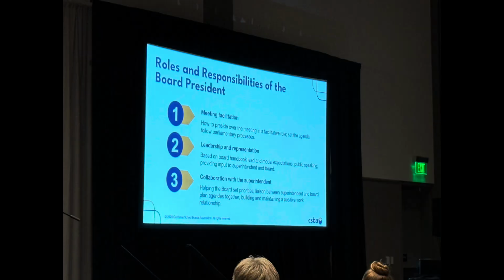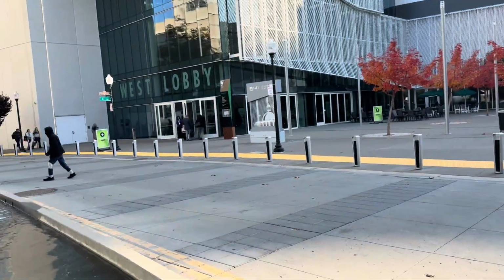E942: 2025 CSBA School Board Presidents Full Day Workshop Takeaway